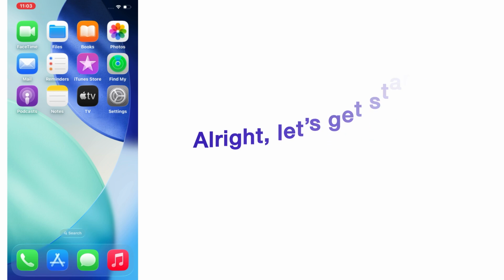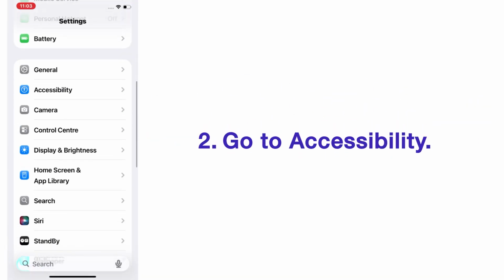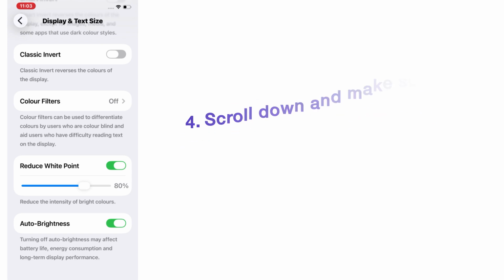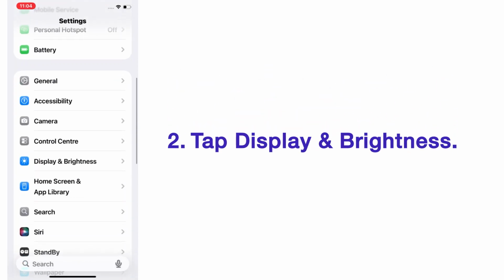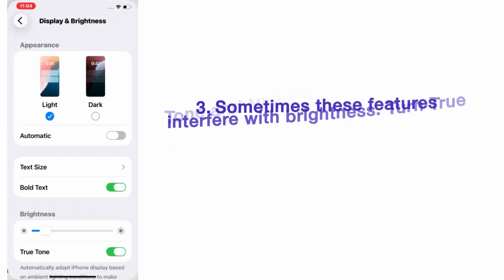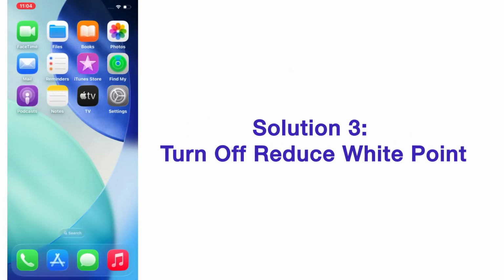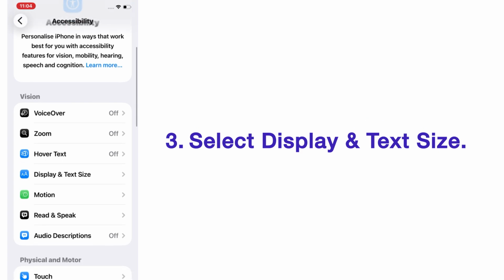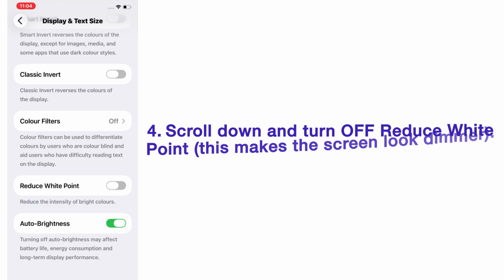iOS 26 Auto-Brightness Issue Fixed (Step by Step) How to Fix Auto-Brightness Not Working on iPhone!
iOS 26 Auto-Brightness Issue Fixed (Step by Step) How to Fix Auto-Brightness Not Working on iPhone iOS 26!

Is Auto-Brightness not working on your iPhone? 🤔 If your screen brightness doesn’t adjust properly in iOS 26, don’t worry — I’ve got you covered!

In this video, I’ll show you 4 easy solutions to fix Auto-Brightness issues on iPhone:
✅ Turn on Auto-Brightness in Accessibility settings
✅ Check True Tone & Night Shift (they sometimes interfere)
✅ Turn off Reduce White Point
✅ Update your iOS to the latest version

By following these simple steps, you can fix iPhone brightness problems and get your display working normally again. 📱✨